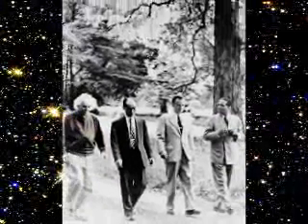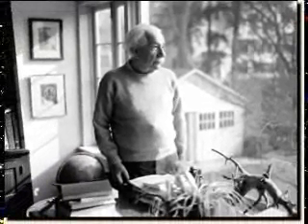Podcast: Schools of Revolutionary Science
In this Podcast, Daniel Ovalle will inspect the processes and development of theoretical physicists search for a unified theory connecting quantum mechanics and general relativity, and the struggled search for the Higgs Boson particle or God Particle using the Large Hadron Collider or LHC. Before delving into the specifics of the LHC an understanding of what questions physicist hope to answer through unifying these theories must be made